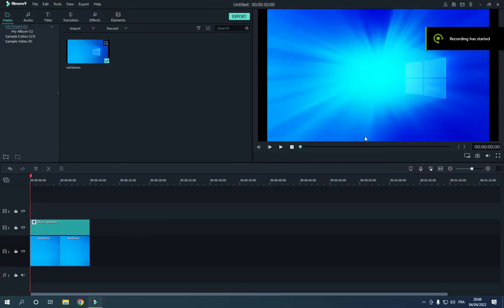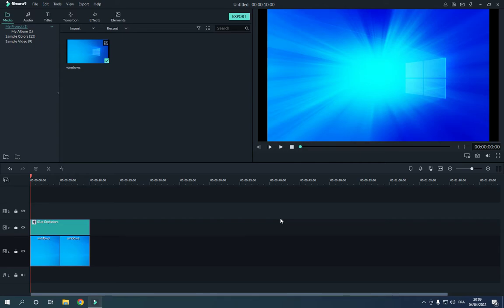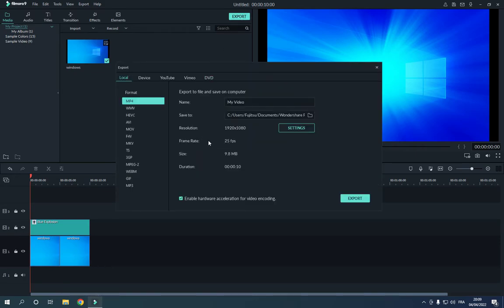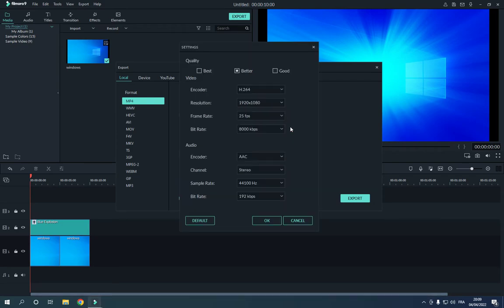How To Change The Video Resolution In Filmora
in this video we discuss :